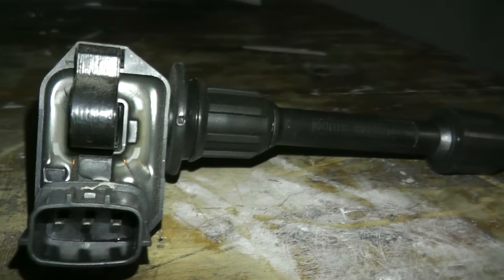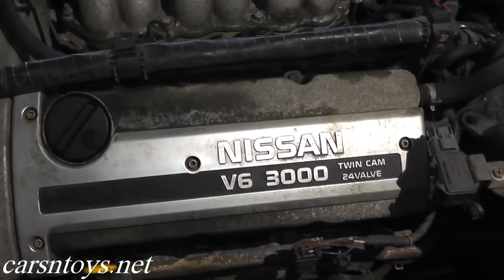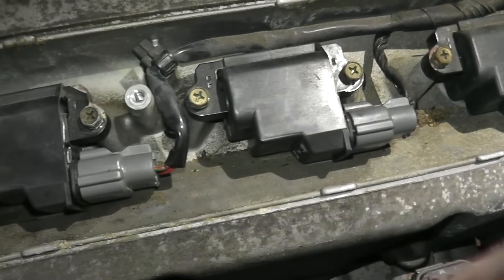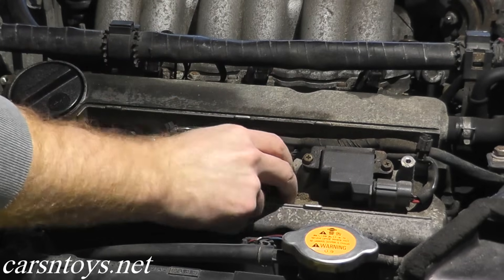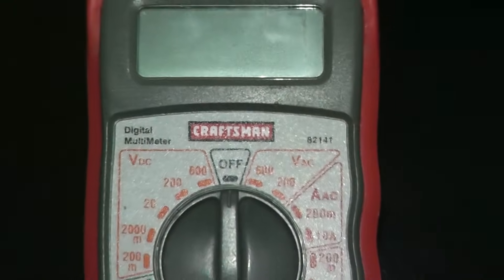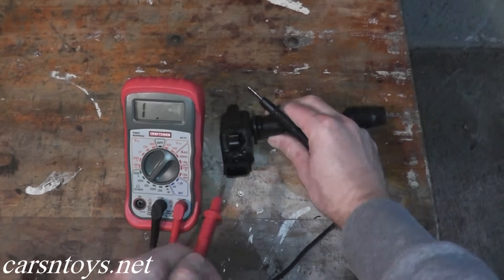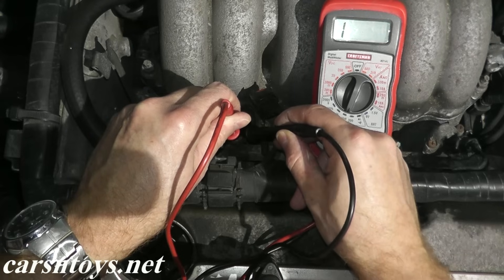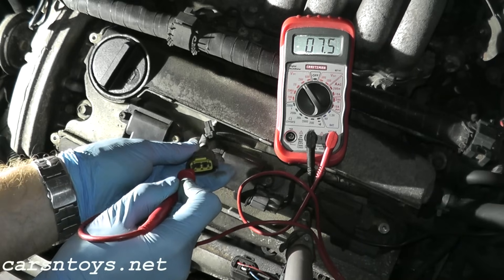How To Test Ignition Coils with Basic Hand Tools HD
In this video I show how to test an ignition coil pack while the vehicle is running (via power balance test) as well as testing the coil pack while the vehicle is off. The power balance test is an easy way to verify if each cylinder is firing. If you do not hear a reduction in rpm when disconnecting the coil pack harness connector, that particular cylinder is not firing. Check the ignition coil and the fuel injector (link below).Testing the ignition coil while the vehicle is off is an additional test to verify if the coil pack is indeed working or needs replacement. This was performed on a 1997 Nissan Maxima. Please check with your vehicle's repair manual for testing parameters.